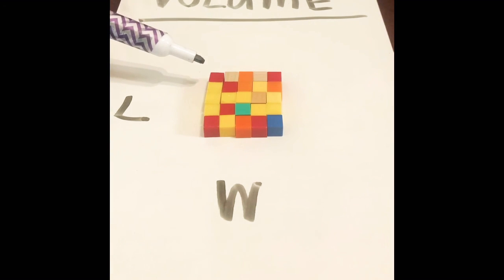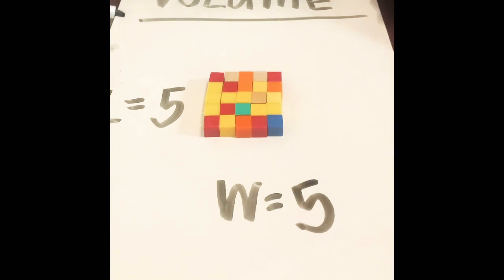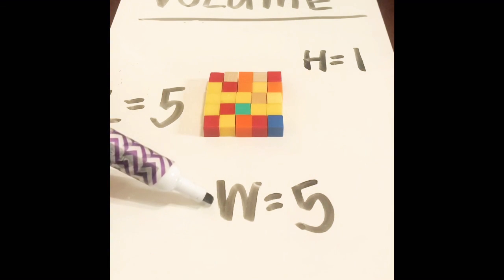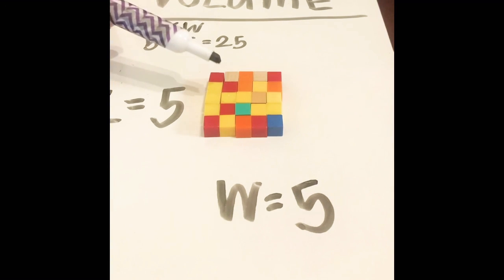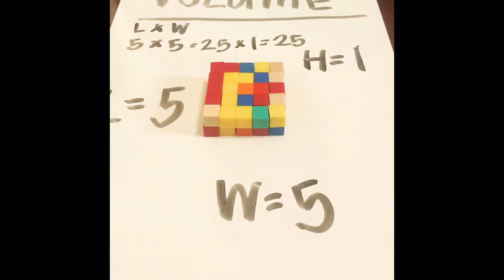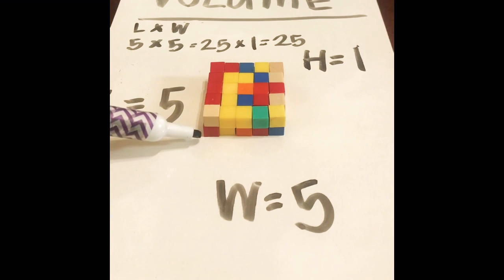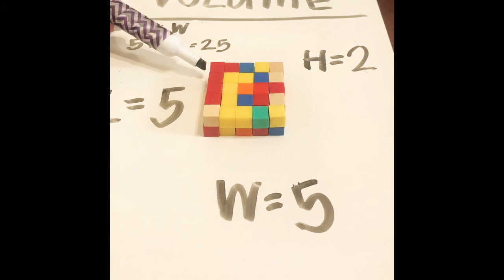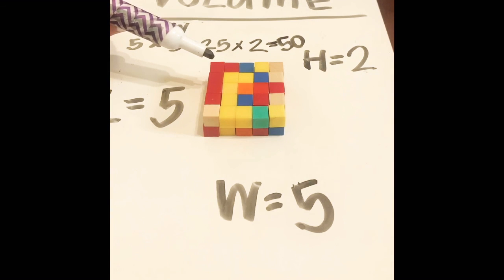Volume with Ms. Tipton!